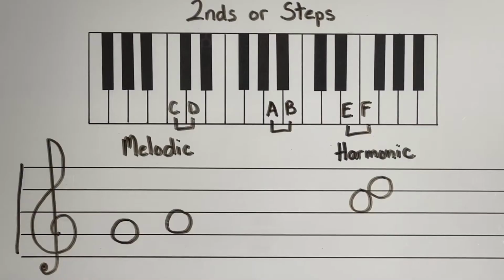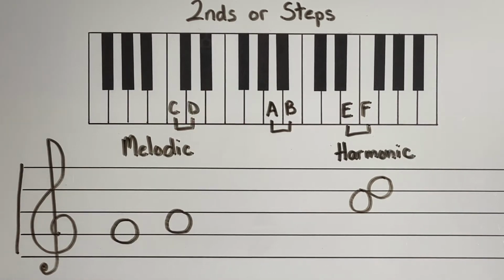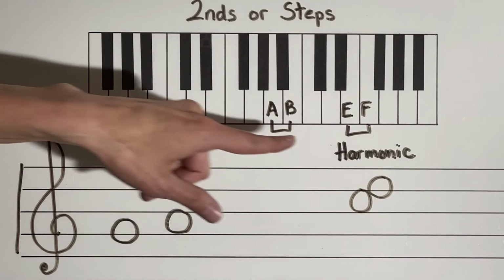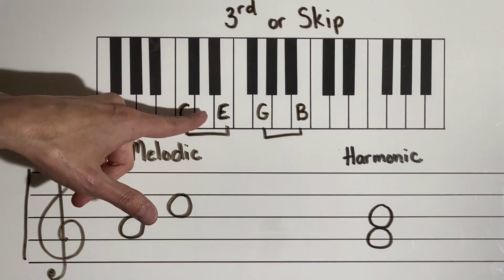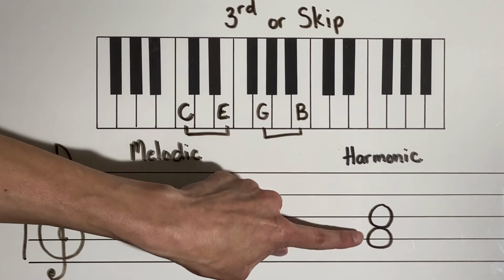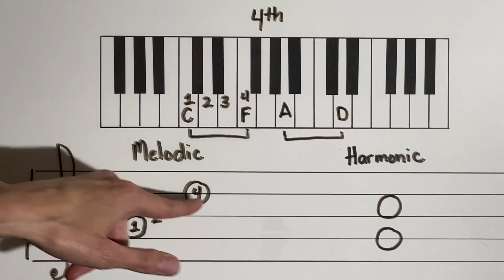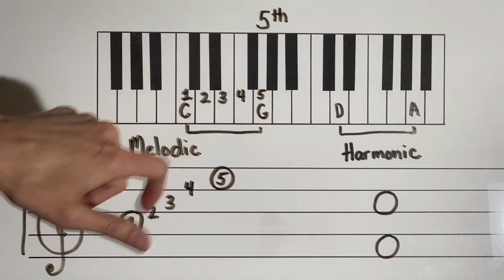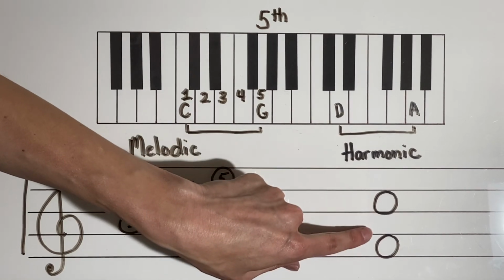How Do Intervals Work? Theory Musica - Preparatory Level - Unit 5 - Fundamentals of Piano Theory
🎵 Fundamentals of Piano Theory -  Preparatory Level - Theory Musica - Unit 5 🎵

Start your piano theory journey! This course is created for 6th graders to adults.  If you are in K - 5th grade, check out the Elementary Track here.

You will need to pick up the text book and answer key linked here:

Here is the Theory Musica Playlist containing all of the Units for Fundamentals of Piano Theory - Preparatory Level:

🎶 Have fun learning music! 🎶